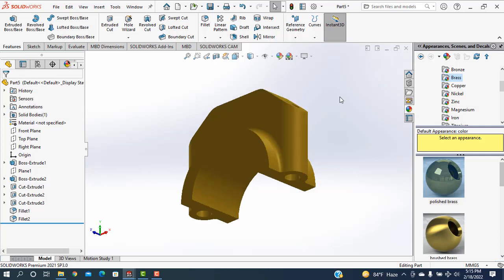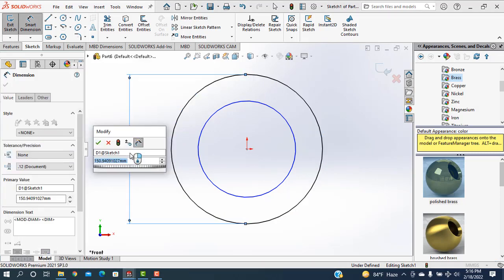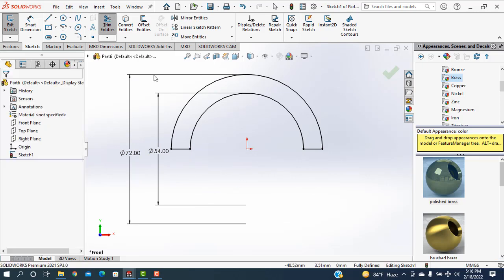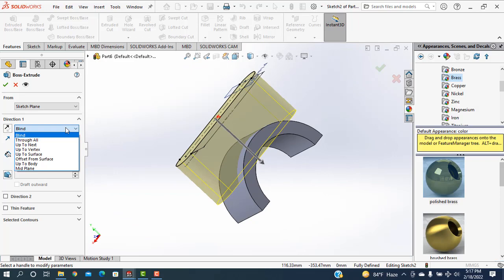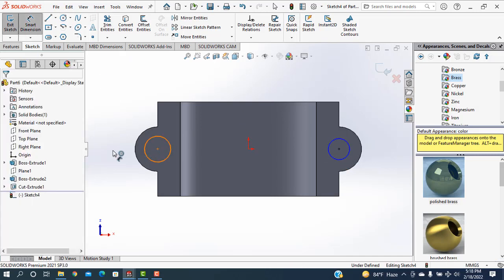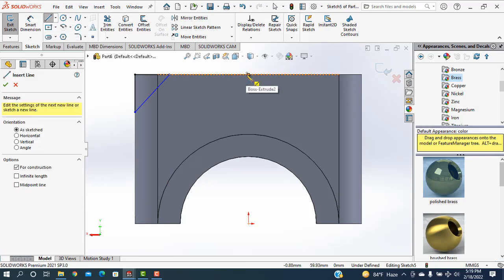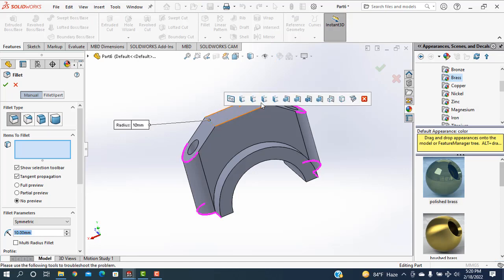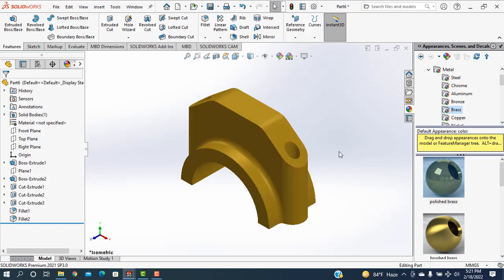How to sketch Connecting Rod Cap in Solidworks - Redesign Engineering